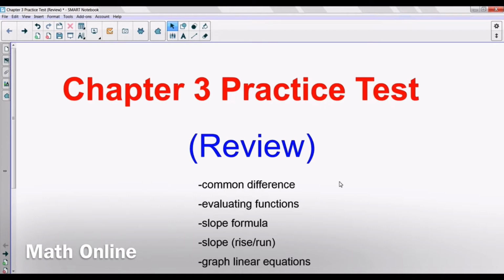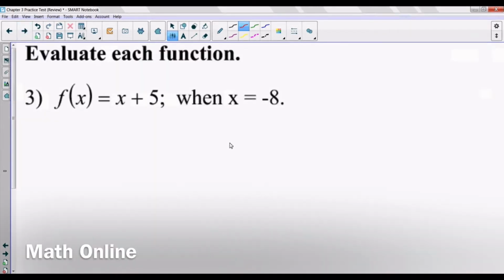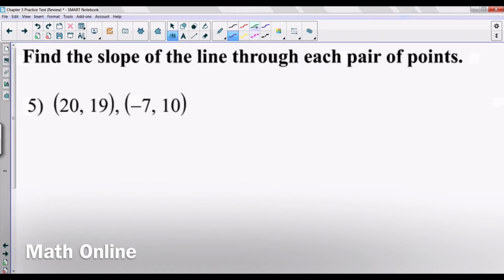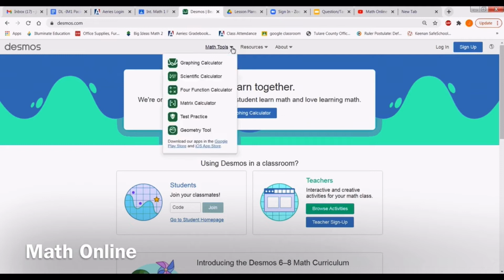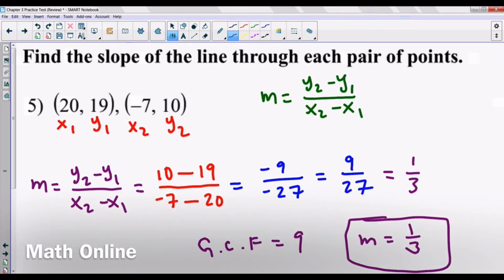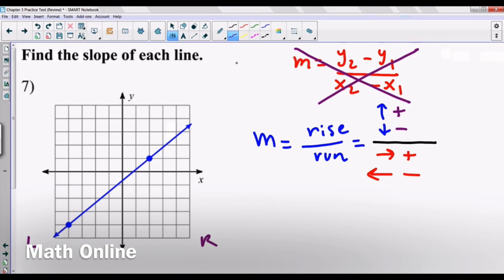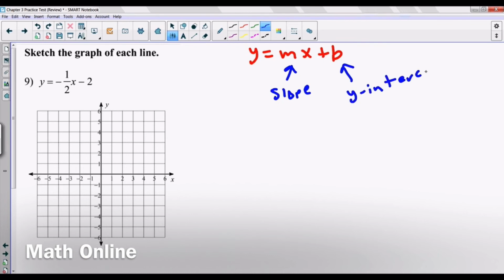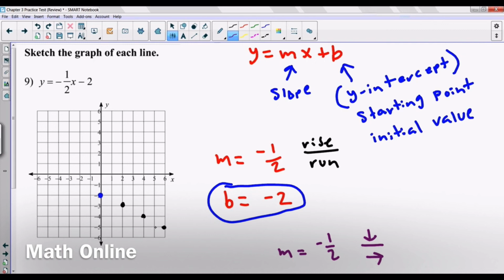Chapter 3 Practice Test (Review)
Objective: SWBAT find the common difference of an arithmetic sequence, evaluate functions, find the slope given two points using slope formula, find the slope of a line using rise/run, graph a linear equation.